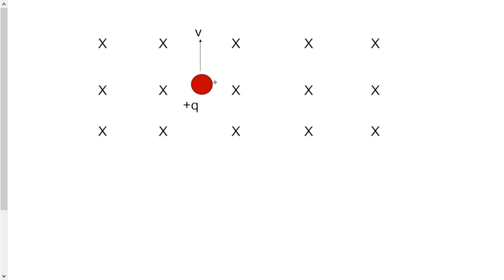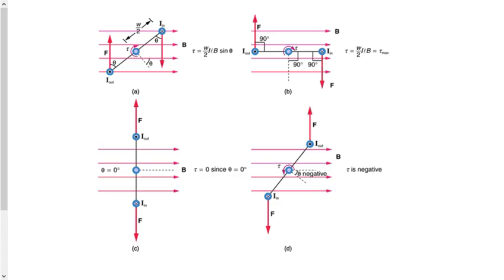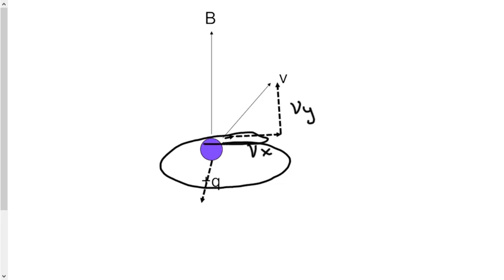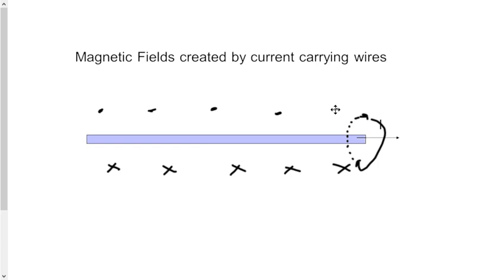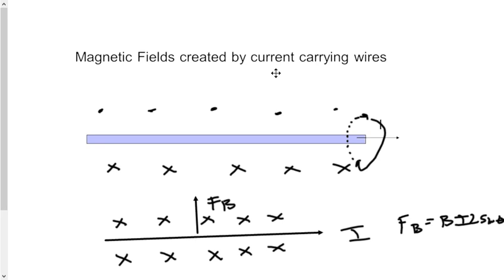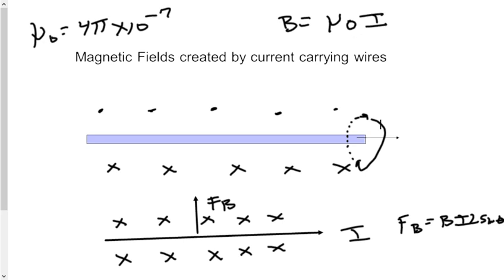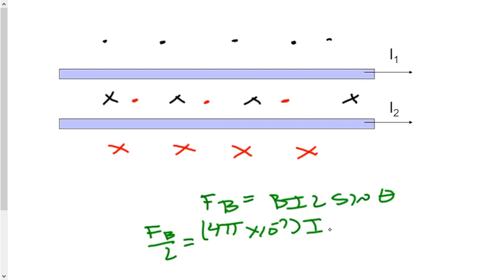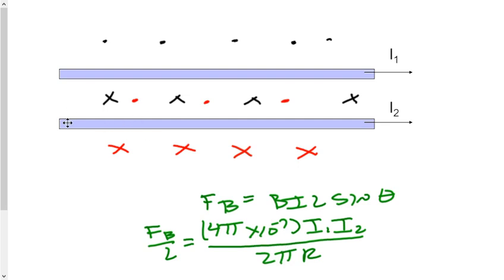A.P. Physics 2 Test Cram Video 12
This is magnetism  video 1.